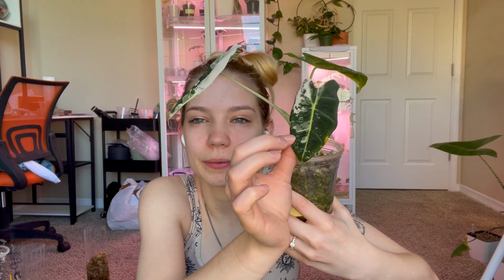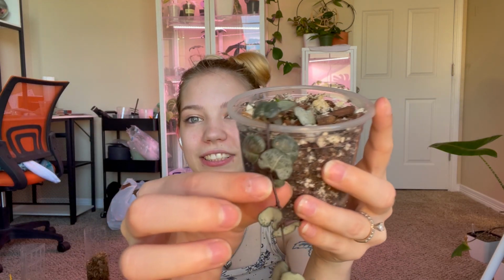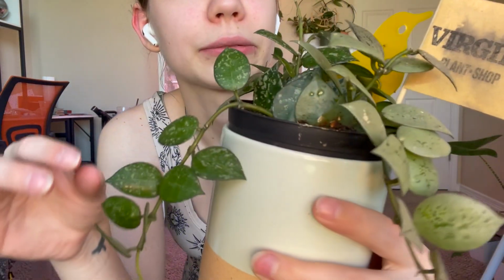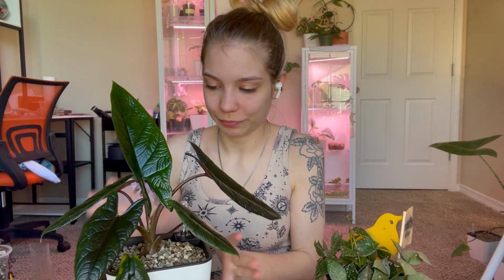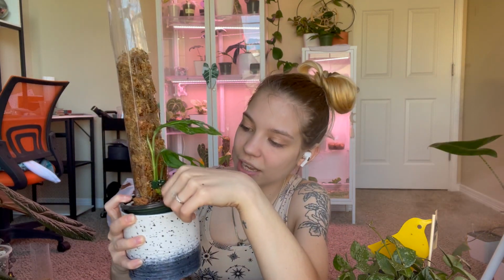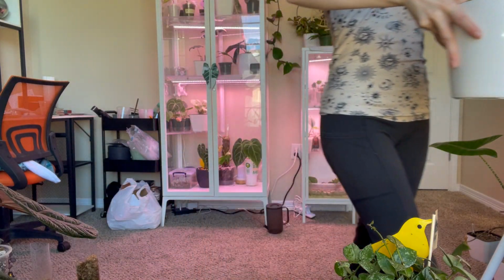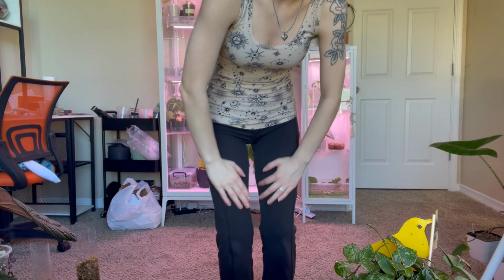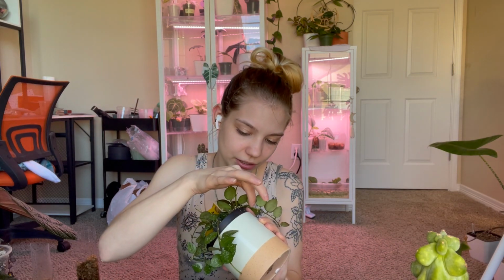April Favorites 2024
In today's video I am so excited to share my favorite plants of the month with you! If you would like to see more of these videos please leave it in the comments below!